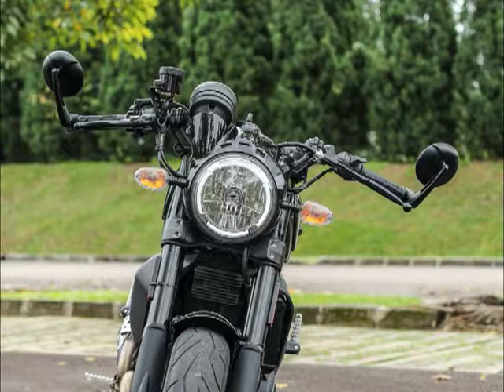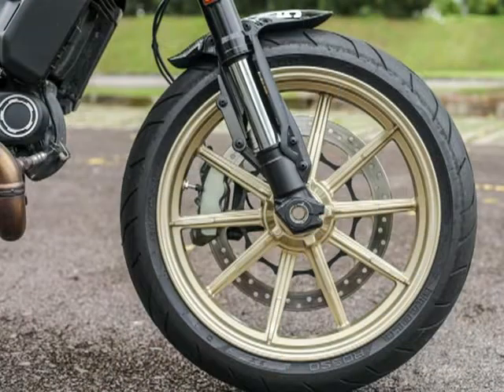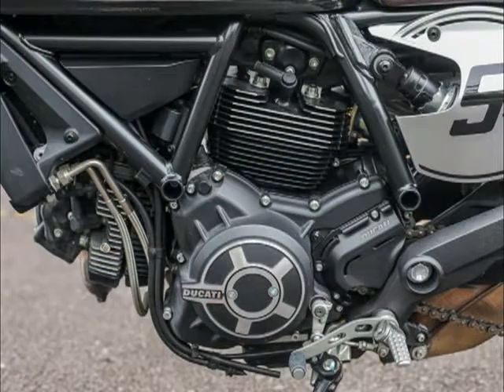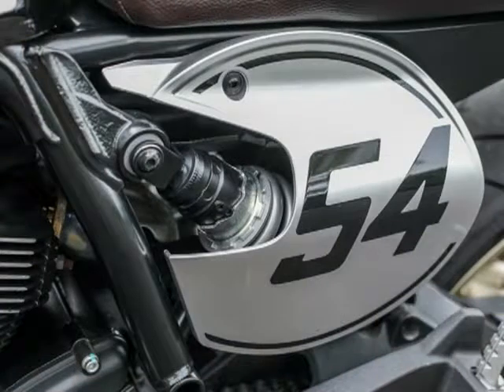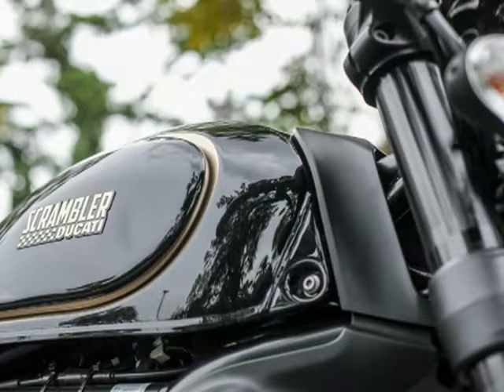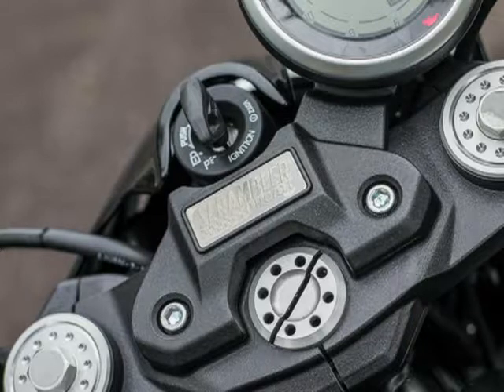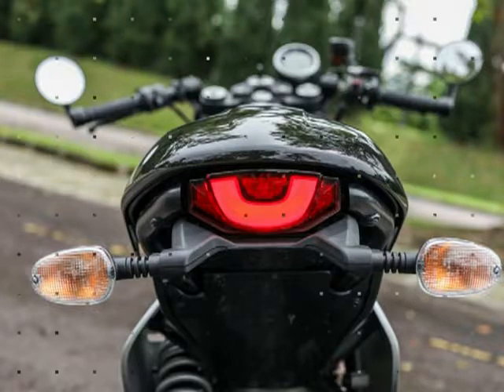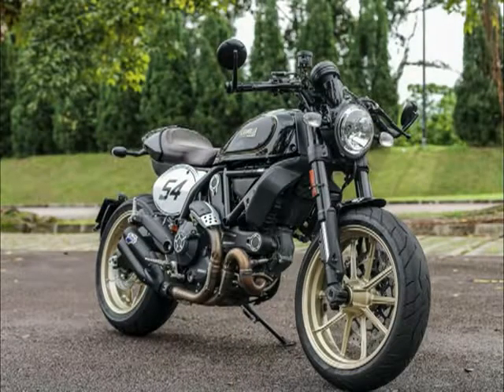2017 Ducati Scrambler Cafe Racer. Retro is as retro does, and the Ducati Scrambler series is as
all about automotive car & motorcycle.
Ducati 2017, Ducati 2018, Ducati Scrambler, 2017 ducati scrambler cafe racer,2017 ducati scrambler cafe racer for sale,2017 ducati scrambler cafe racer specs,2017 ducati scrambler cafe racer review,2017 ducati scrambler cafe racer 54